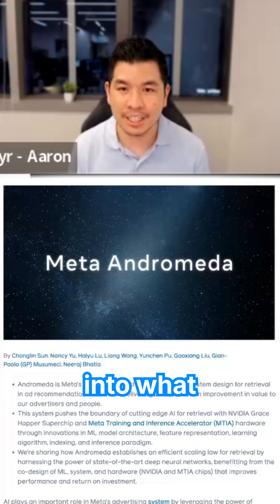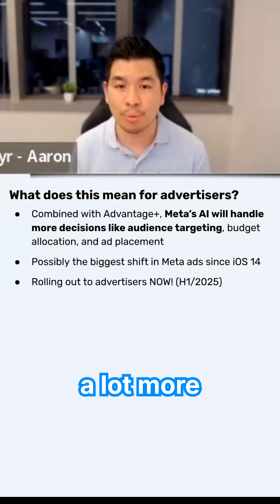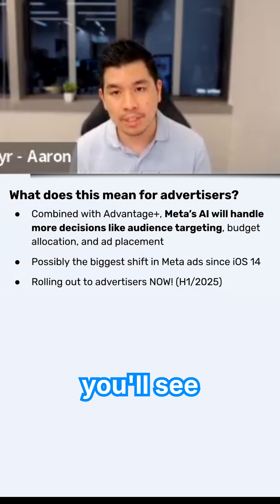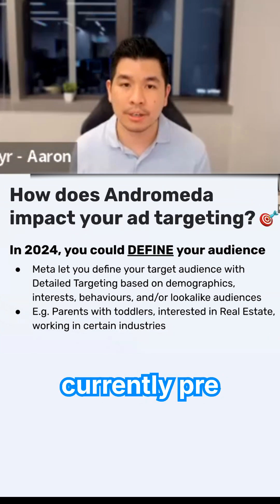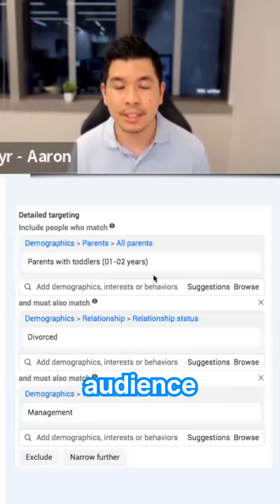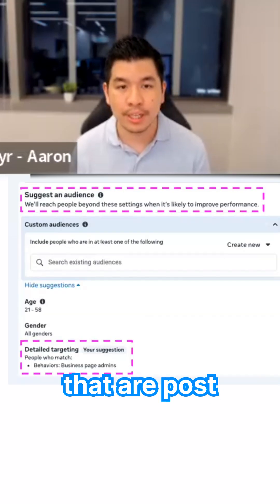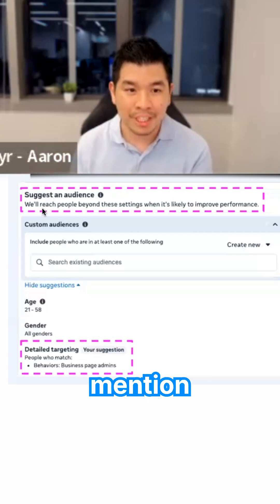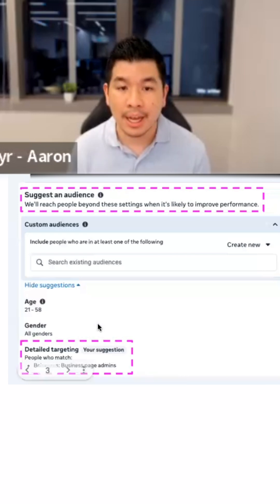What is Meta's Andromeda AI and what it means for advertisers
In this short webinar clip, Aaron, CEO of Privyr, explains Meta’s Andromeda AI and its impact on Meta’s advertising ecosystem.

Click the link for to watch the full webinar video.